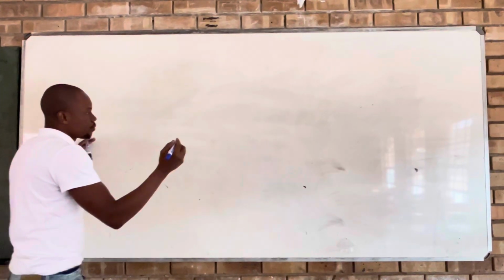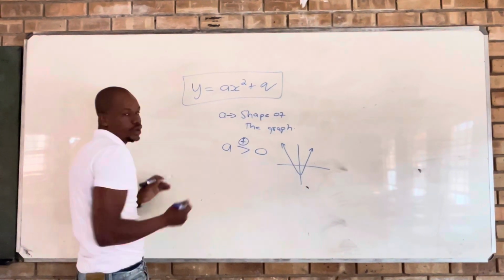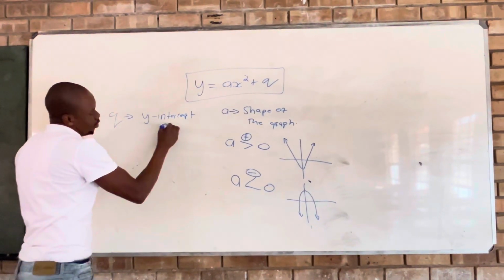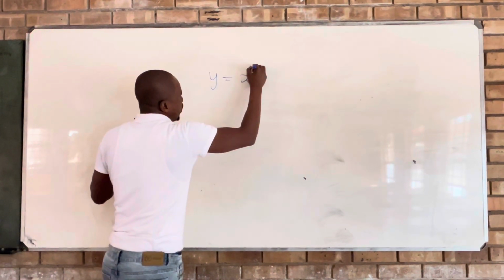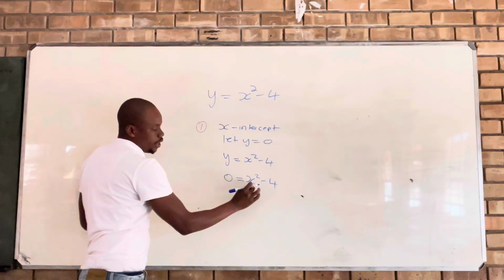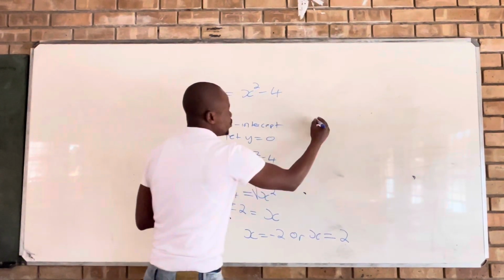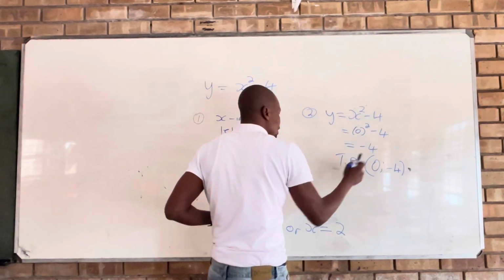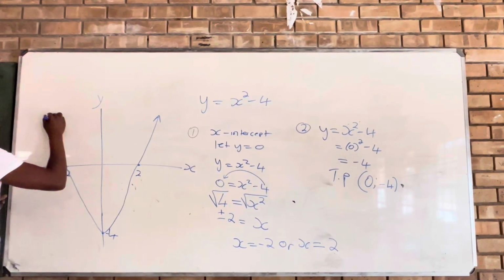How to sketch a parabola graph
MDDM LESSONS